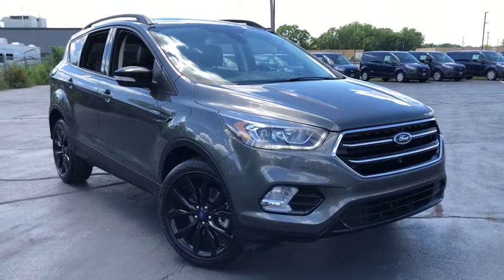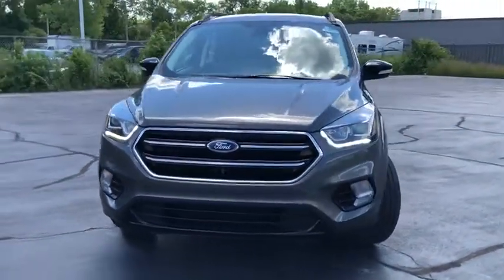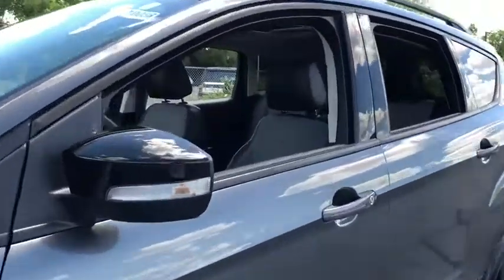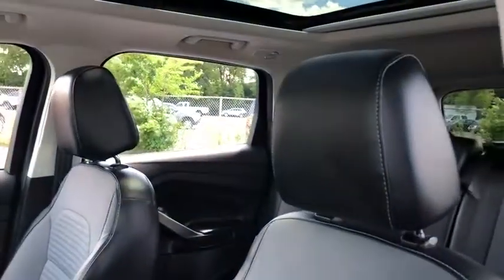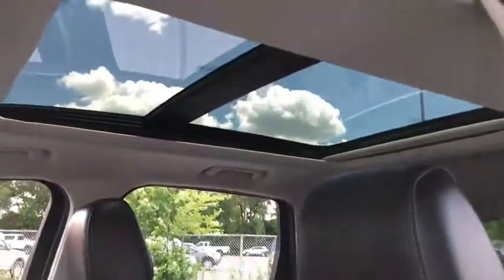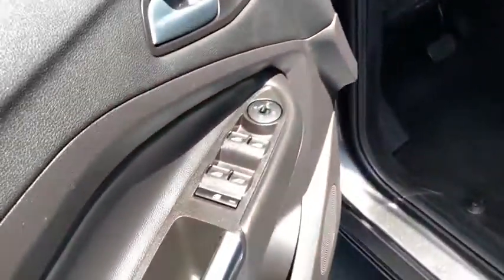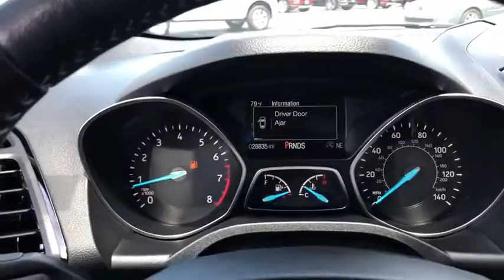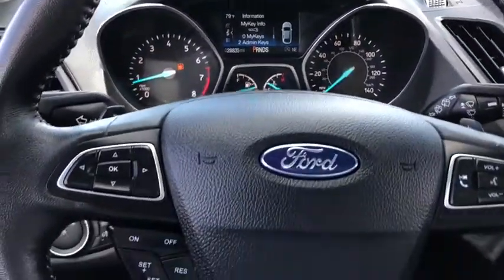2017 Ford Escape Elgin, Streamwood, Dundee, Schaumburg, Bartlett, IL 10056P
Used 2017 Ford Escape available in Elgin, Illinois at Hopkins Ford. Servicing the Streamwood, Dundee, Schaumburg, Bartlett, IL area.

Hopkins Ford
2020 North Randall Rd

2017 Ford Escape Titanium 4WD***ONE-OWNER***CLEAN CARFAX***Panoramic Vista Roof***Titanium Sport Appearance Package***Power Liftgate***Heated Leather-Trimmed Buckets w/60/40 Rear Seat***All-Weather Floor Mats (Front & Rear) Black Beltline Molding Black Roof-Rack Side Rails Blind spot sensor: warning Front & Rear Gloss-Black Painted Skid Plates Garage door transmitter Gloss Black-Painted Sideview Mirror Caps Gloss Black-Painted Upper Grille Bars & Plinth Halogen Projector Headlamps w/Black Bezel Heated front seats LED Tail Lamps w/Black Bezel Memory seat Partial Leather Sport Buckets w/60/40 Rear Seat Wheels: 19 Ebony Black Prem Painted Alum Wheels.brbr***Ask us about our Hopkins Honors Program***Serving the Fox Valley area since 1982 from Elgin Bartlett Schaumburg Hoffman Estates South Elgin St. Charles Hampshire Huntley Dundee and many more. Transparent pricing and excellent service is why were the best in the area. Recent Arrival! Odometer is 4524 miles below market average! 22/28 City/Highway MPGbrbrAwards:br  * 2017 KBB.com 10 Best SUVs Under $25000   * 2017 KBB.com 10 Best Used Compact SUVs Under $15000   * 2017 KBB.com Brand Image Awards   * 2017 KBB.com 10 Most Awarded BrandsbrbrbrReviews:br  * Optional 2.0-liter turbocharged engine provides quick acceleration; high-tech features include Sync 3 infotainment Apple CarPlay and Android Auto; responsive steering and carlike handling around turns. Source: Edmunds